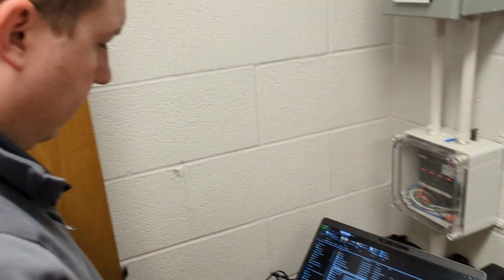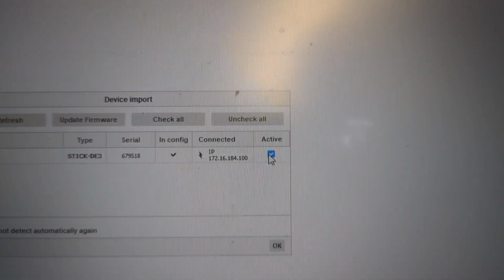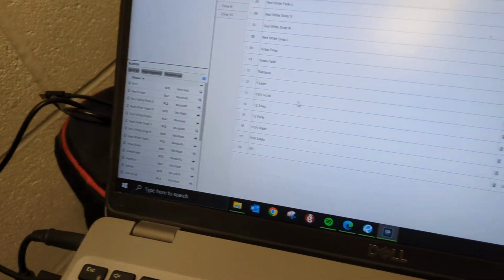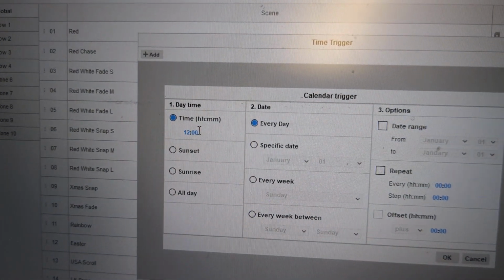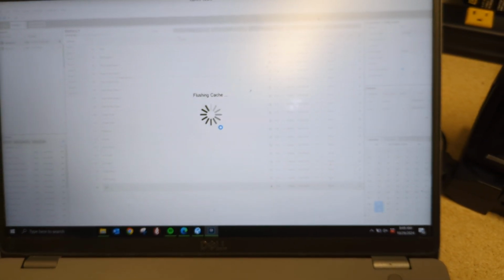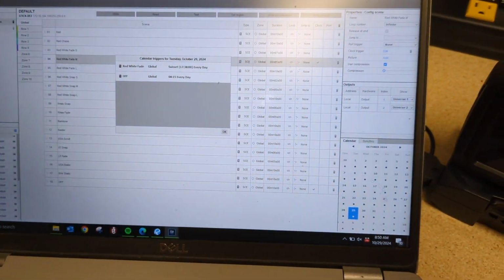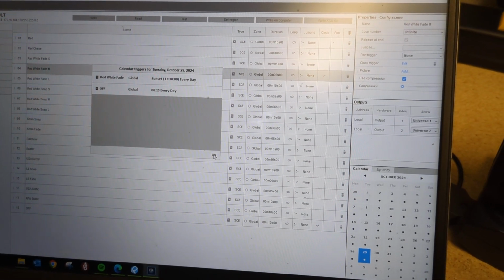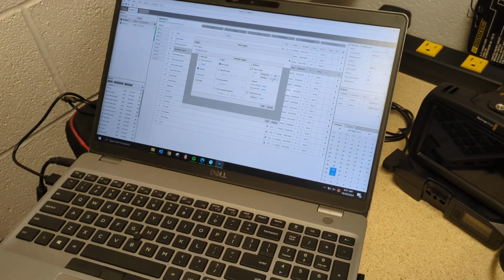Outside Color Lights Steve Tutorial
This tutorial may have duplicate information to some of the others. This was the person who programmed these lights initially.